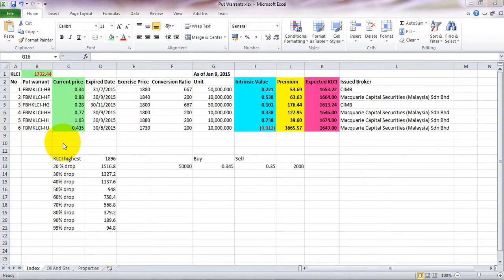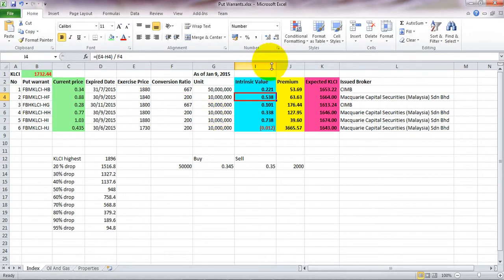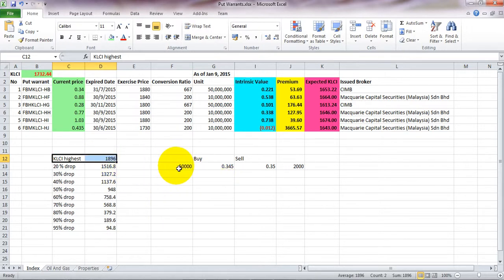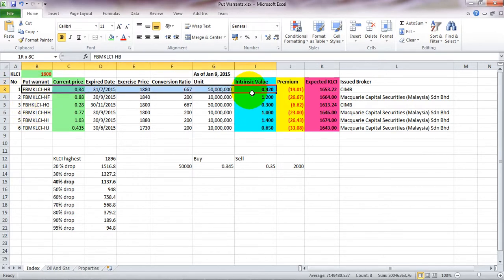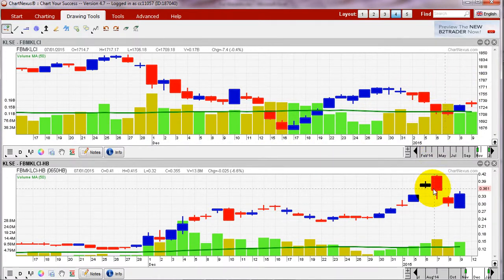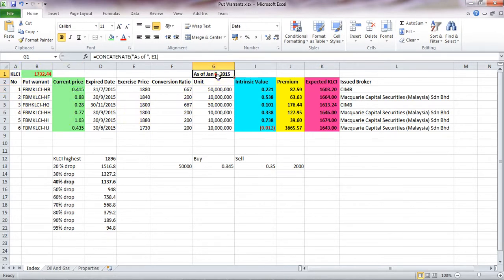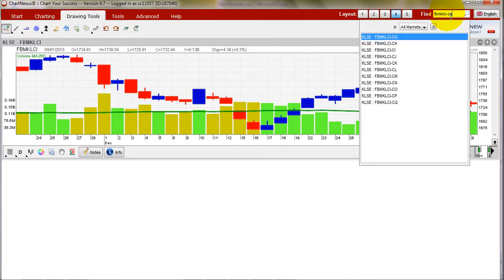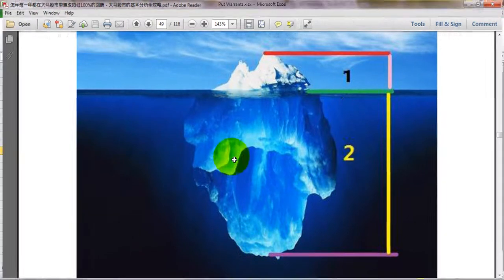Video Guide On How To Using MS Excel To Calculate The Actual Value Of Put Warrant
Here is the video guide on how to use the MS Excel to calculate the actual value of the put warrant.

If you want to know more then you may come and attend my seminar at Jun 13, 2015 and the registration details here:

Or this link (if you can access the first link)